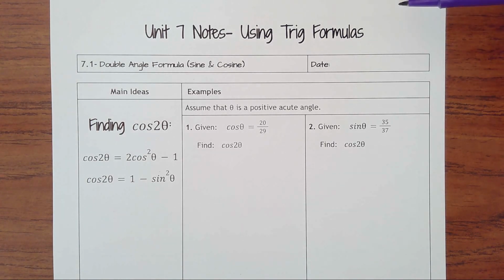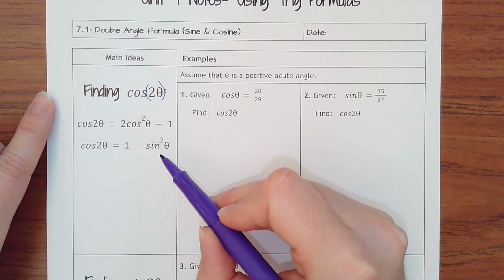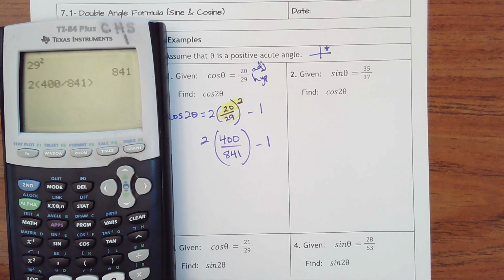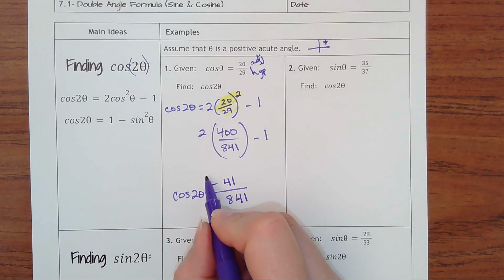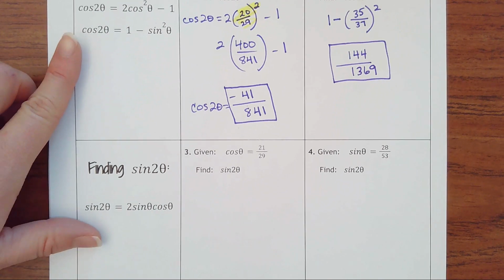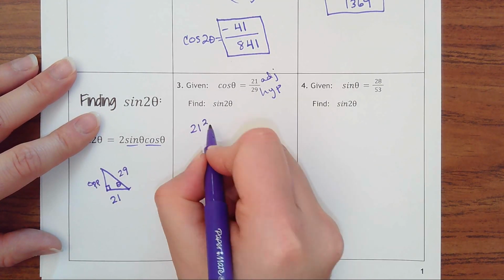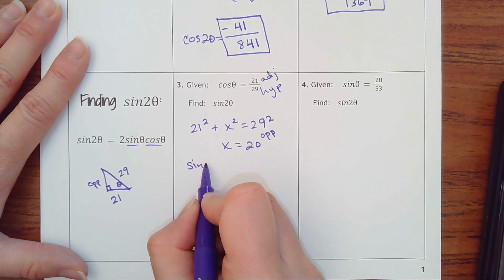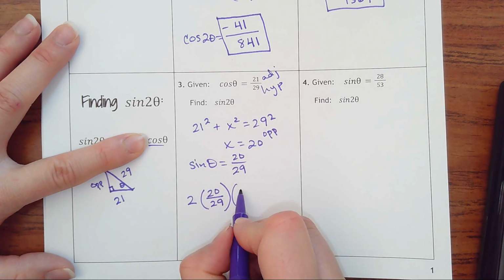7.1 Double Angle Formula (Sine & Cosine)